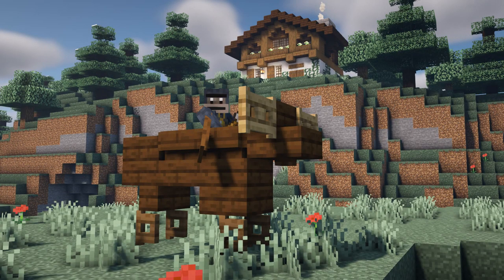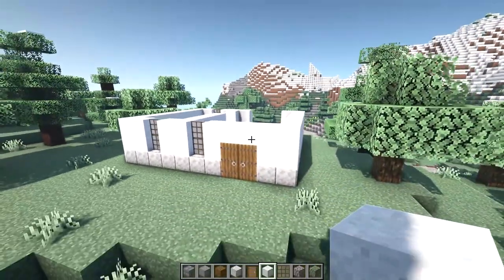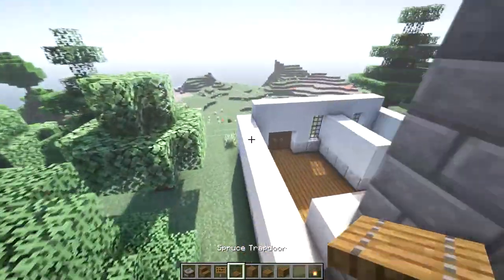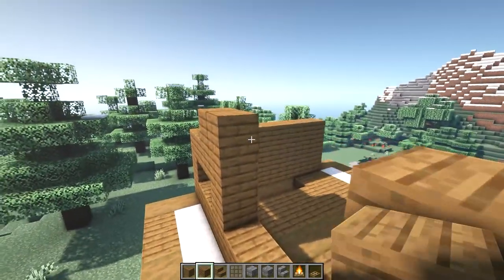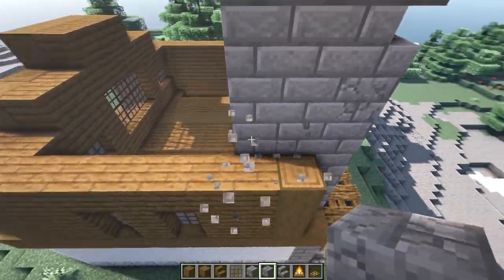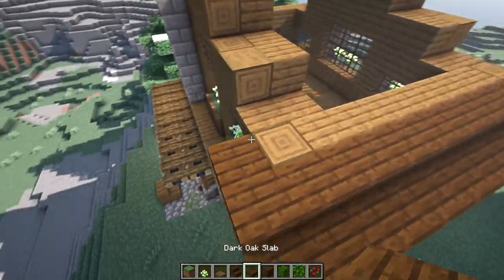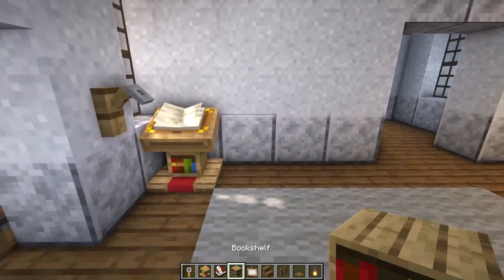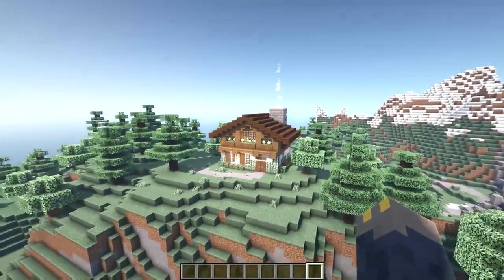Minecraft | Mountain House (Swiss Chalet) Tutorial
This video will show you how to build a swiss chalet style mountain house! Perfect for the new mountain update!

Texture pack: default with a few of my own edits.
(Make sure to download the entire folder by right-clicking the name at the top)

1. Chris
2. Sweden
3. Aria Math
4. Subwoofer Lullaby
5. Haunt Muskie